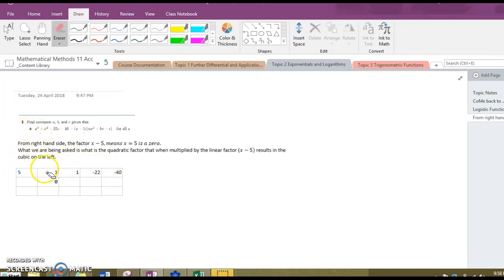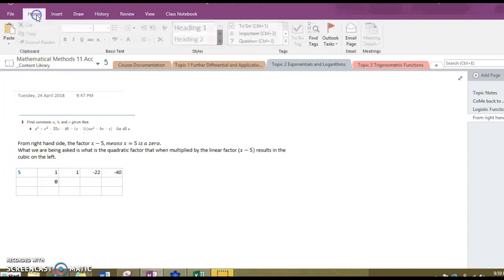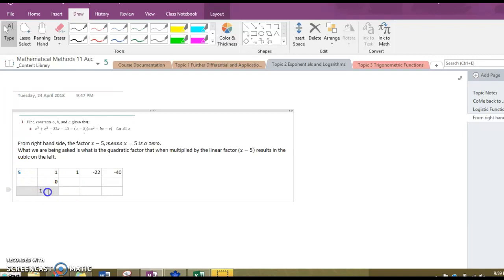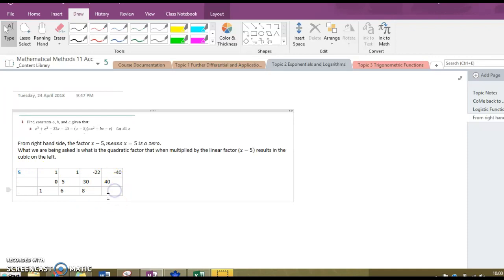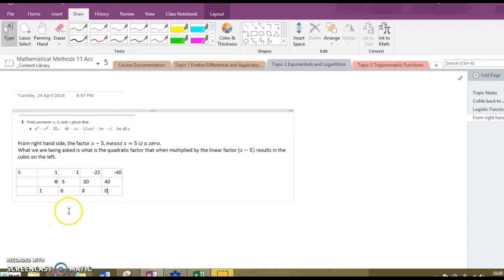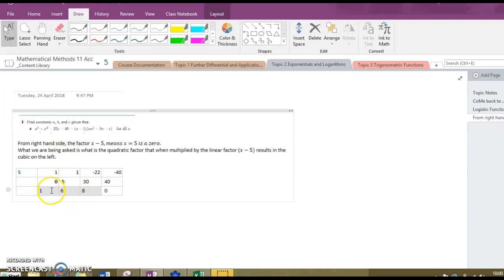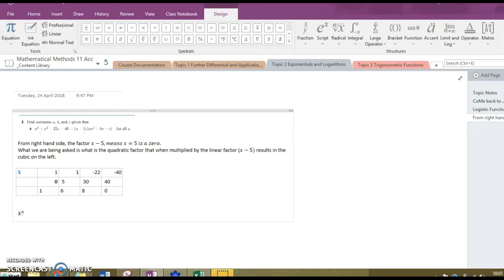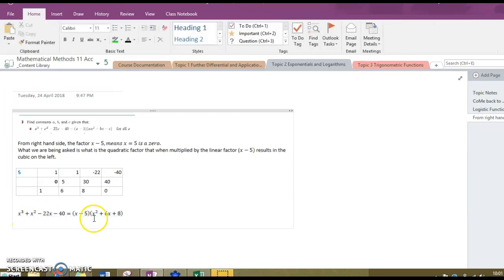Synthetic Division 4F.3 Q3a